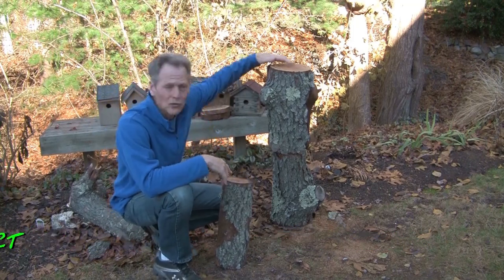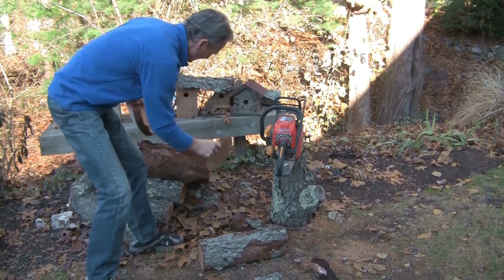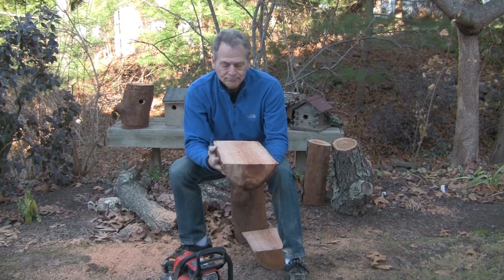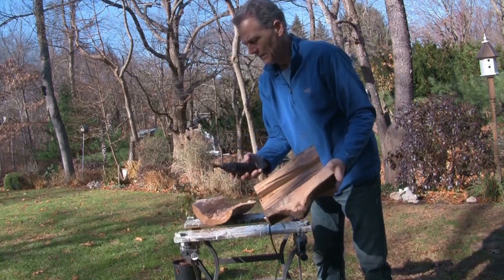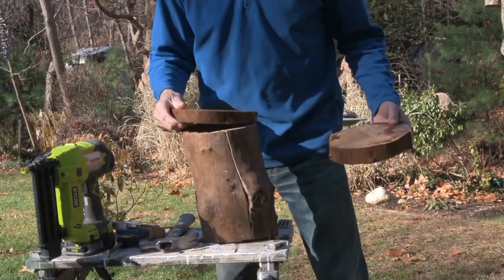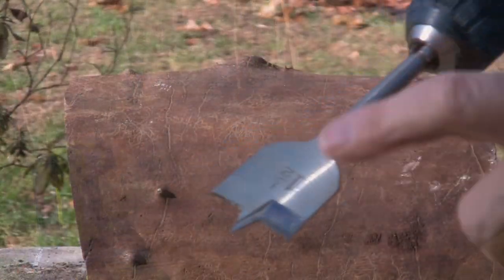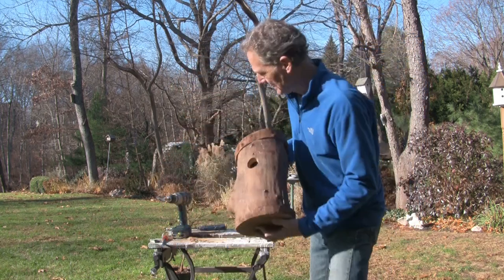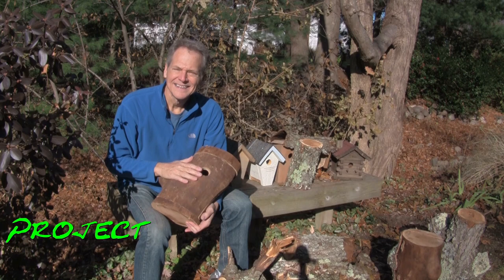Build a Bird House from a Log.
DIY Project..Build a Bird house from a Log. Learn how to build a simple birdhouse from a log..